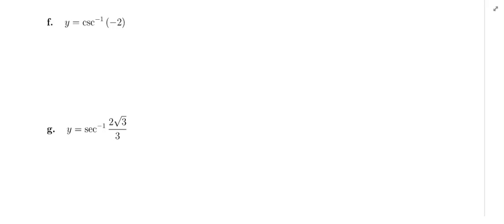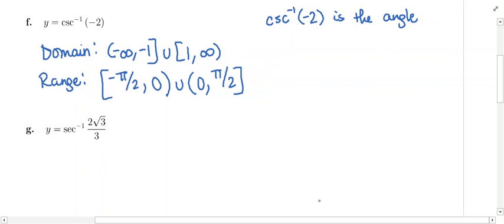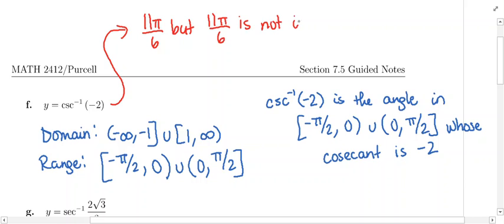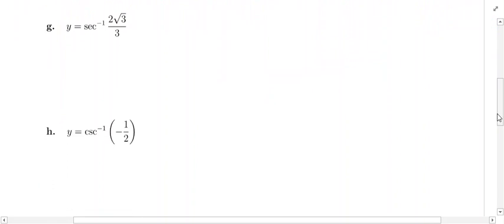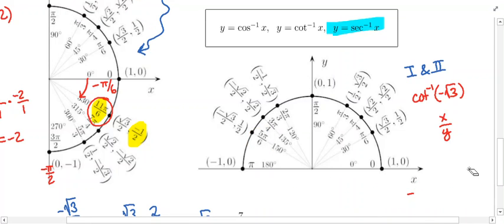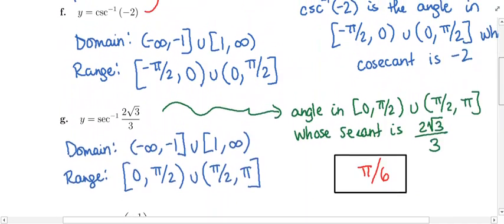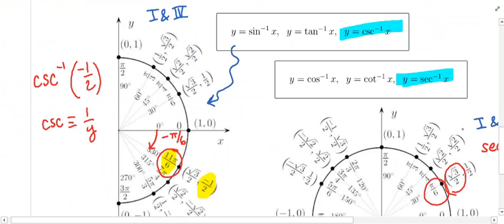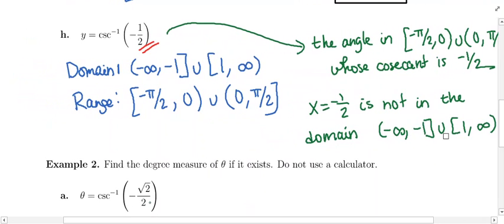7.5 Examples 1f,g,h